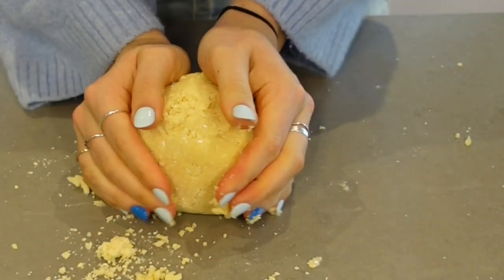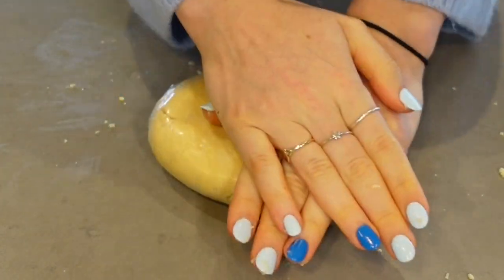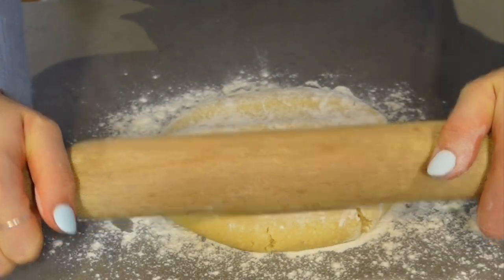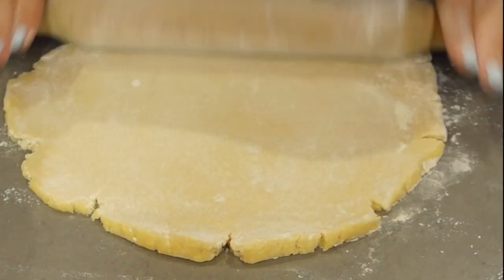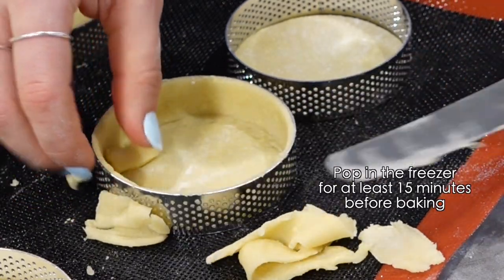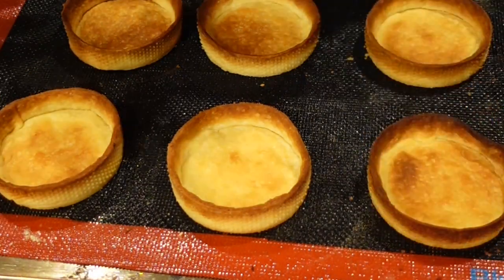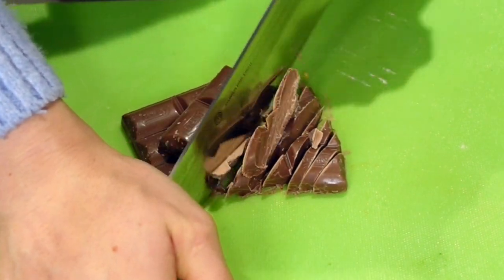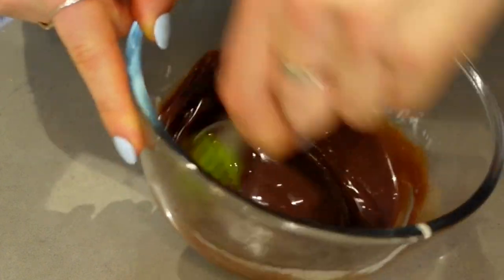How to Make: Chocolate Mousse & Peanut Butter Caramel Tart | NO MUSIC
Hi! I'm Montana and this is a more detailed edit of my Chocolate tart that I posted on TikTok and Instagram.

The individual elements are:

Shortcrust pastry
Peanut butter caramel
Chocolate mousse
Hazelnuts

Ingredients
 Pastry:
- 120g flour
- 80g butter
- 40g icing sugar
- A few splashes of milk or water to bring it together

Peanut Butter Caramel
- 100g sugar
- 50ml water
- 25g butter
- 50g thickened cream
- 30g peanut butter
- Pinch salt

Chocolate Mousse
- 200g thickened cream
- 100g dark chocolate

If you like this, I'll be posting more like this in the future so stick around if you wanna :)